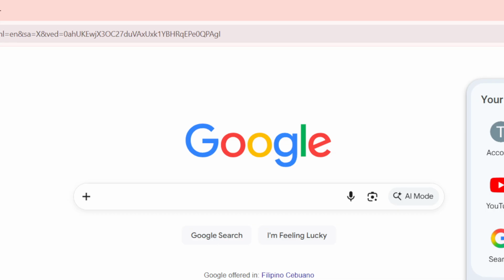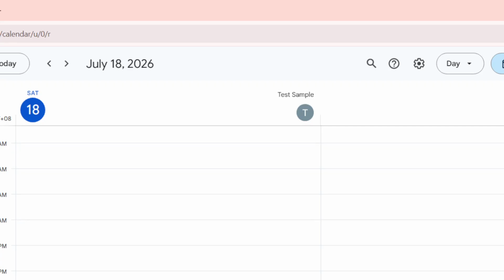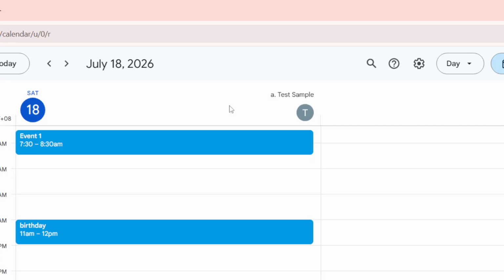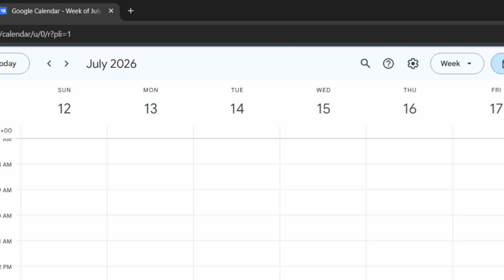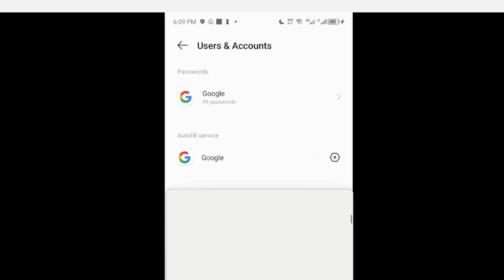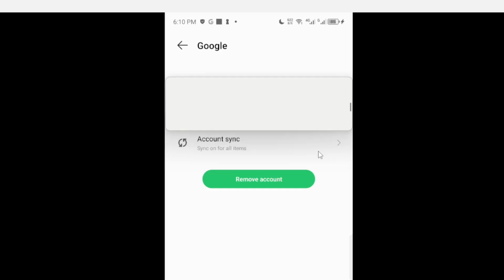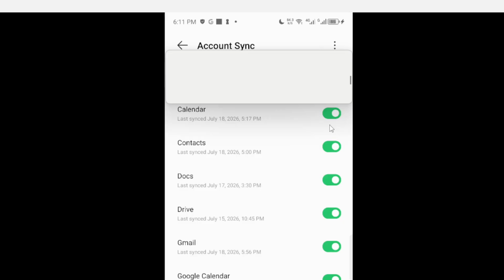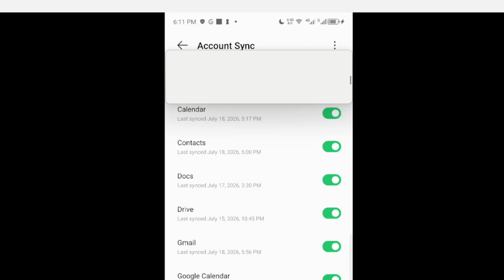How to Fix Google Calendar Not Letting Me Add Events [2026 Full Guide]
How to Fix Google Calendar Not Letting Me Add Events

Are you frustrated with Google Calendar not letting you add events? You're not alone! In this comprehensive guide, we will walk you through effective troubleshooting steps to resolve this pesky issue. First, we'll cover the basics of accessing Google Calendar through your preferred web browser. You’ll want to ensure that your primary calendar is visible, as hidden layers can often cause confusion. Next, we’ll explore using an Incognito window to check if your browser settings, such as cookies and cache, might be the source of the problem. Additionally, we'll dive into essential mobile settings, including account management and synchronization options, to ensure everything is synced across devices. By the end of this video, you'll have the tools and knowledge necessary to fix Google Calendar and start adding events seamlessly. Watch now, and get back to organizing your schedule with ease!